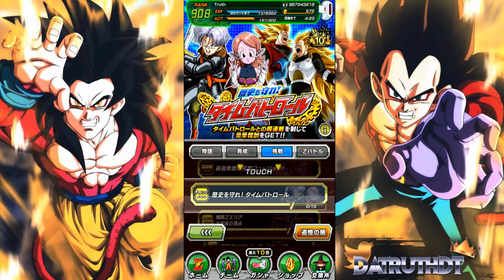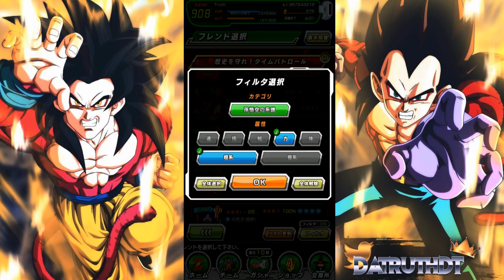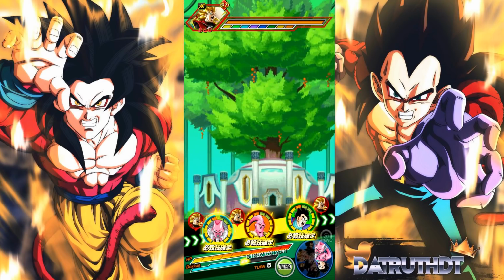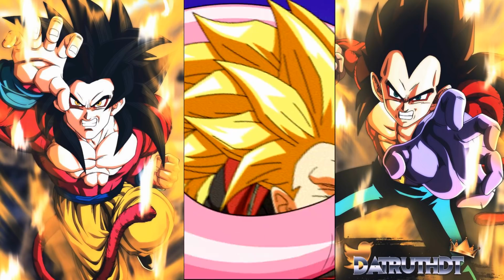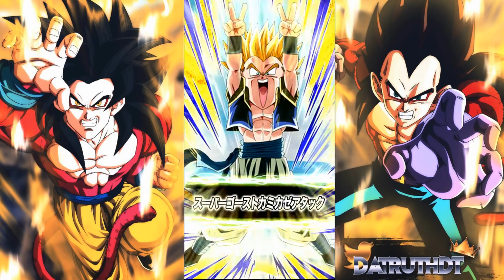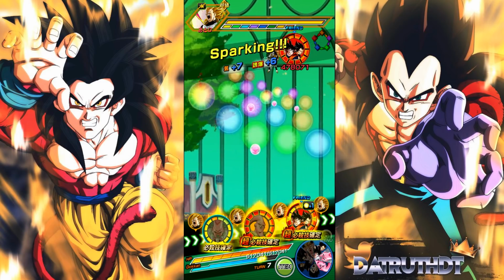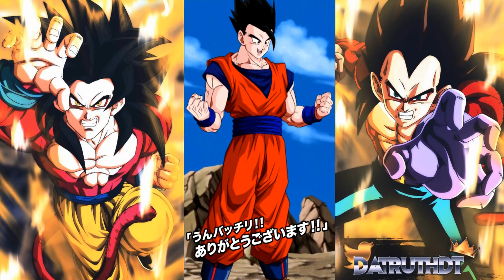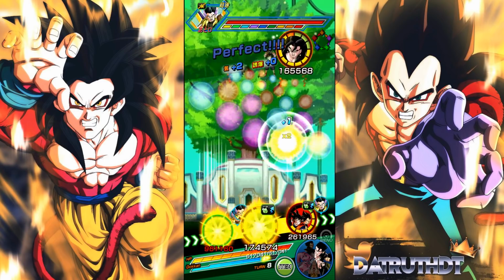*NEW* DIFFICULT EVENT! PROTECT HISTORY! TIME PATROL! (DBZ: Dokkan Battle)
Video Title: *NEW* DIFFICULT EVENT! PROTECT HISTORY! TIME PATROL! (DBZ: Dokkan Battle)